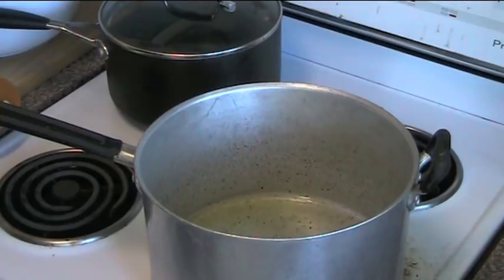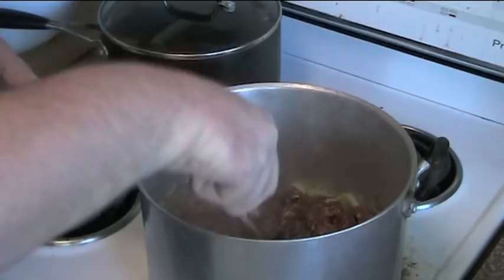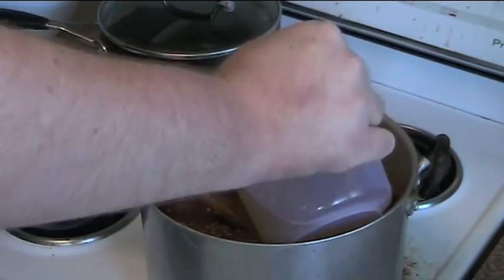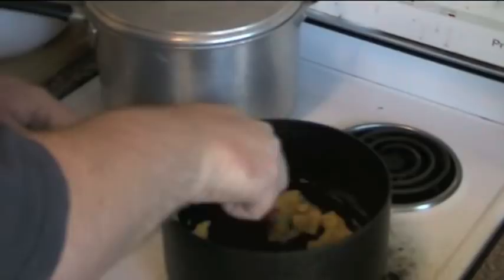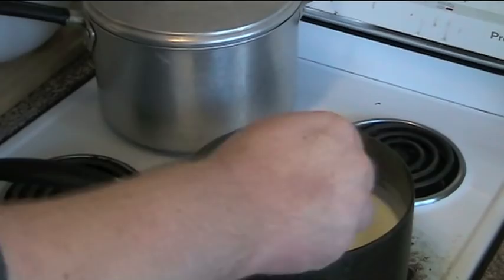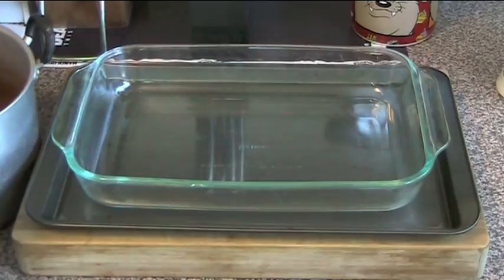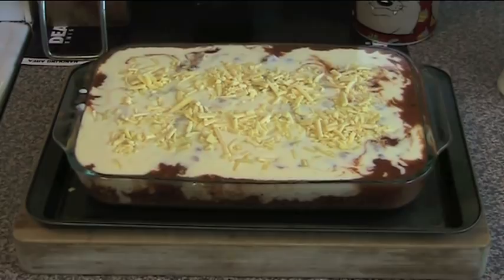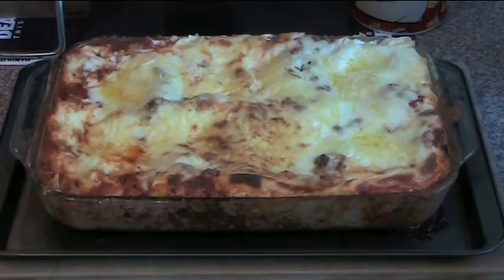Easy Beef Lasagna | One Pot Chef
Welcome to a special SUPER SIZED episode of "The One Pot Chef" :)

Easy Beef Lasagne is a simplified, pantry-friendly version of the classic Italian dish. A meaty tomato sauce is combined with pasta and a deliciously creamy Béchamel cheese sauce to create a fantastic family favourite.

This version uses many pantry based ingredients, but their fresh alternatives can be substituted if you desire.

INGREDIENTS IN THIS DISH:

MEAT SAUCE

500g of Lean Beef Mince (Ground Beef)
1 Medium Brown Onion (Diced)
2 Cloves of Crushed Garlic
Olive Oil
1 Can of Diced Tomatoes
1 Jar of Plain Spaghetti / Pasta Sauce
2 Tablespoons of Worcestershire Sauce
Dried Mixed Italian Herbs
1 Litre (4 Cups) of Vegetable Stock (use Beef Stock if you prefer)

BECHAMEL CHEESE SAUCE

50g of Butter
1/2 Cup of Flour
1 Litre of Milk
2 Cups of Tasty Cheese (Grated)
1 Egg (Beaten)

Plus enough dry lasagne pasta sheets to fill your baking dish
(I used 2 packets)

Cooking Time: 50 minutes @ 200 degrees Celsius